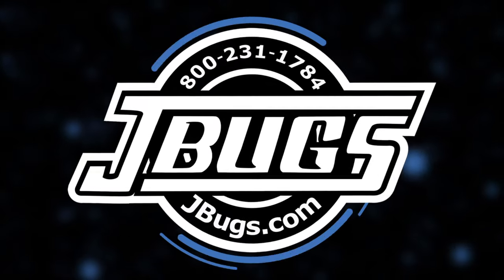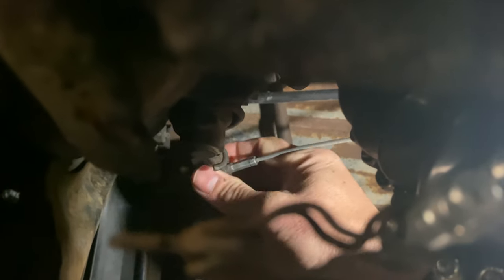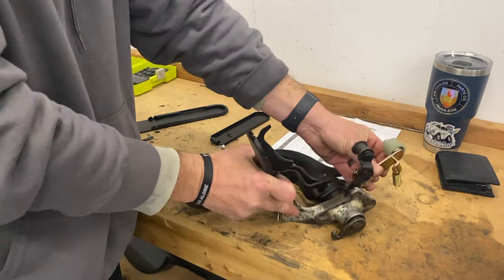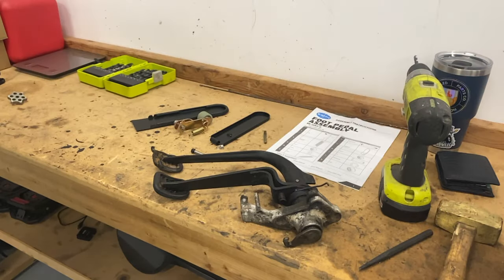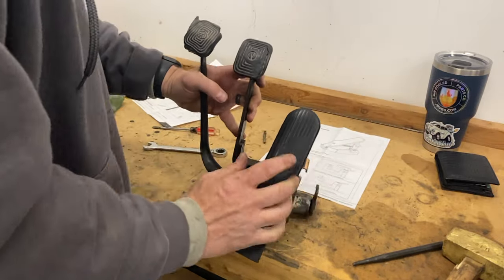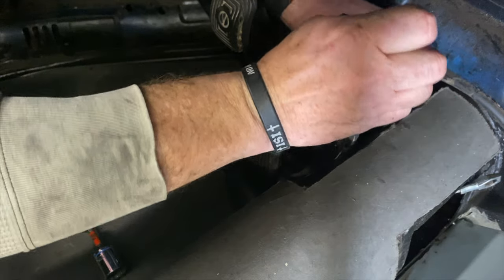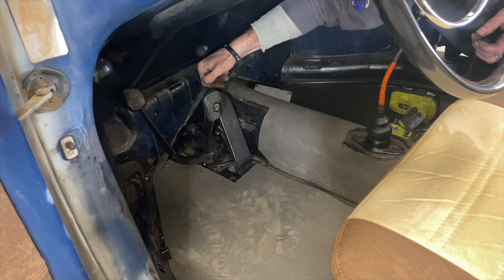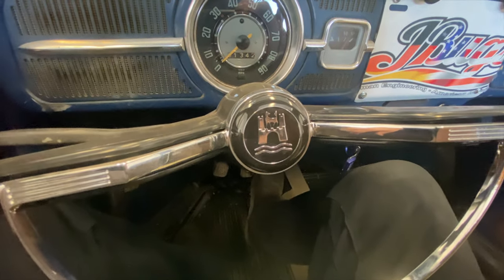EMPI - 98-1093-0 - Upgraded Accelerator Pedal - Installed by JBugs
We're back in the shop at work for an unplanned upgrade on the 1967 Sunroof Beetle with a first view of EMPI's upgraded, ball bearing equipped, Accelerator Pedal Kit. Sam is a fan of stock style accelerator pedals in lieu of the often installed "roller" pedals. Roller pedals are commonly installed because the stock accelerator pedal linkage wears out and the accelerator pedal starts to get clunky or notchy. EMPI has engineered a new roller lever with a sealed long life bearing equipped roller, that mounts to an upgraded lever. The upgraded Accelerator Pedal Kit includes a replacement pedal pad, pedal, and the exclusive EMPI lever, roller bearing, and mounting hardware. The accelerator pedal kit will improve the feel and engagement of the throttle for improved drive-ability and smoother acceleration. EMPI's upgraded Accelerator Pedal Kit fits 1967 through 1977 Standard Beetles, 1971 through 1979 Super Beetles, 1967 through 1974 Karmann Ghias and 1973 through 1974 Things. Follow along as Sam installs the Accelerator Pedal Kit and covers the minor modifications needed and then takes the pedal for a test drive!

Parts we used that are available online at JBugs.com:

- EMPI VW Accelerator Pedal Kit with Upgraded Roller Mechanism

Parts that made this installation so much easier!
- AirKewld Six Shooter Clutch Cable Adjustment Nut